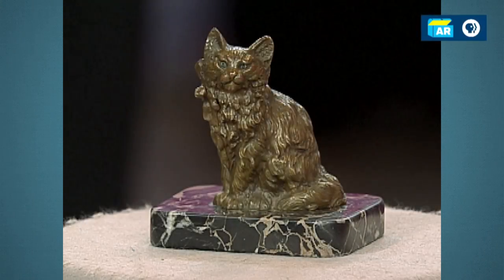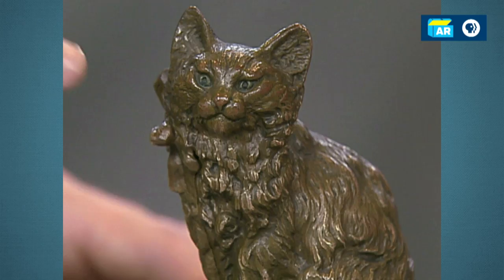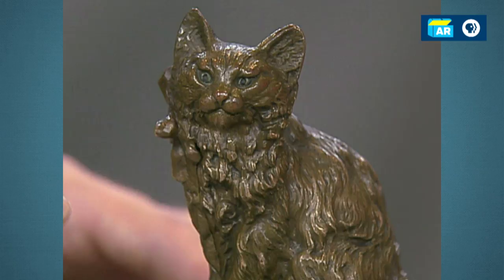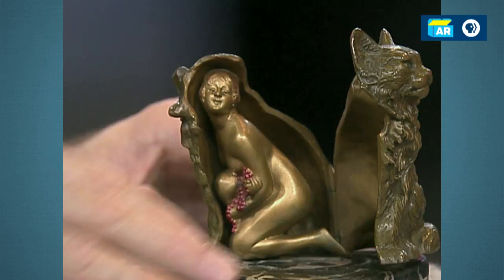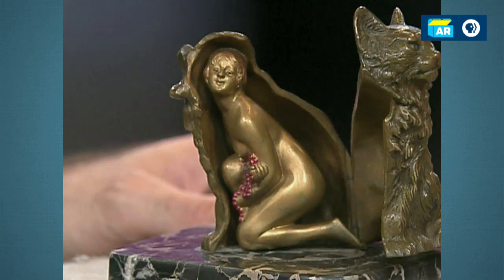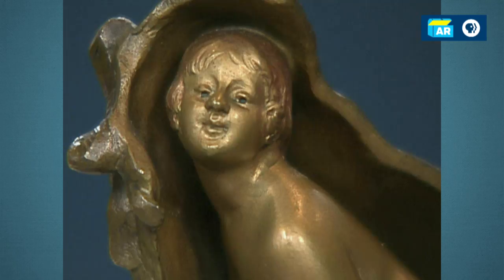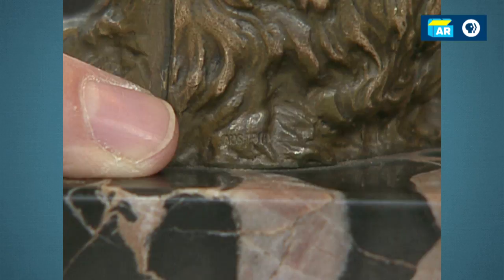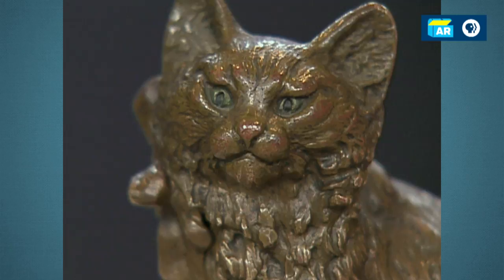Austrian "Naughty" Cat Bronze, ca. 1900 | Vintage Birmingham | Preview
What secret is this cat hiding? Don’t let the curiosity kill you—find out now with this sneak preview appraisal of Monday’s new ANTIQUES ROADSHOW, Vintage Birmingham!

ANTIQUES ROADSHOW airs Mondays at 8/7C PM & 9/8C PM on PBS.